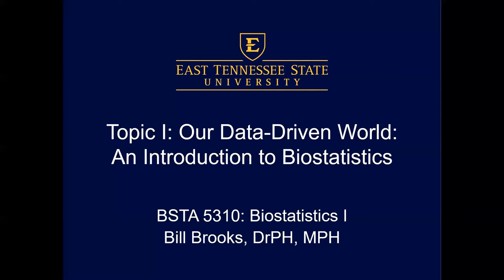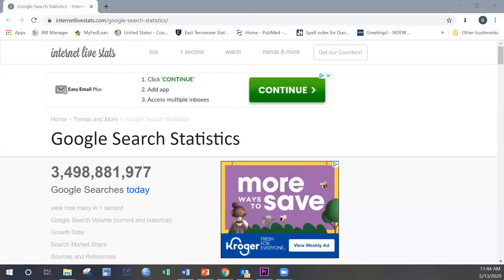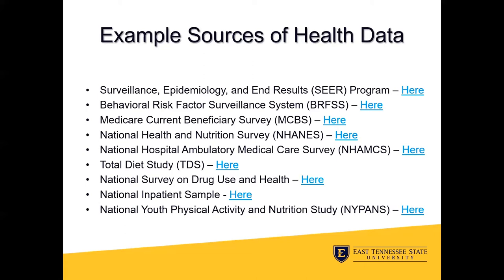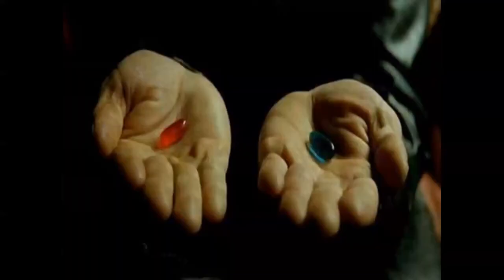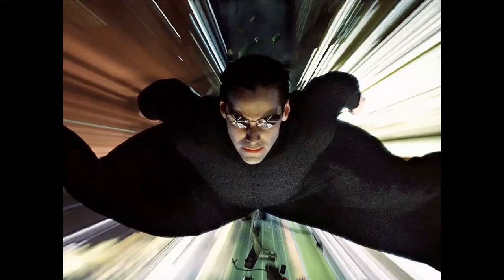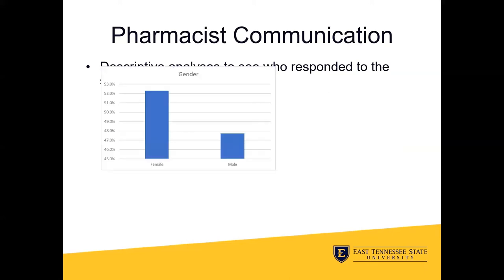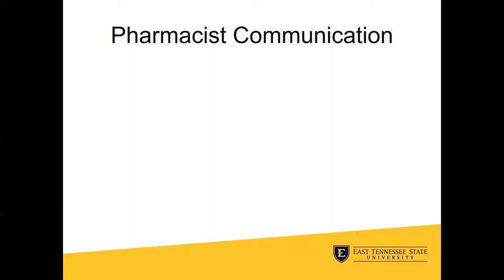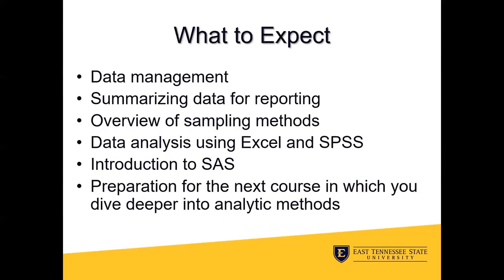Biostatistics I Lecture 1: Our Data Driven World